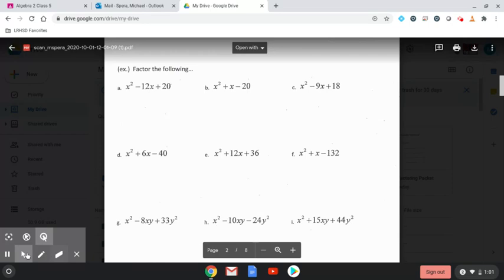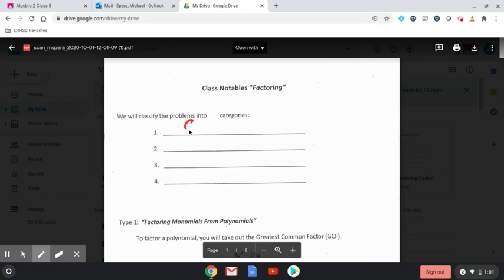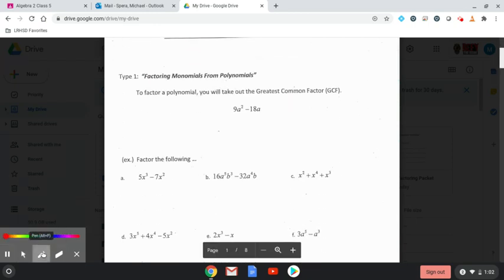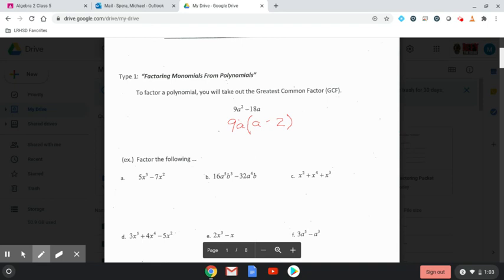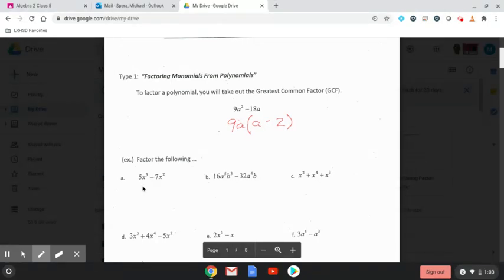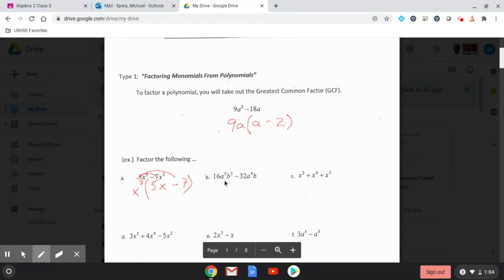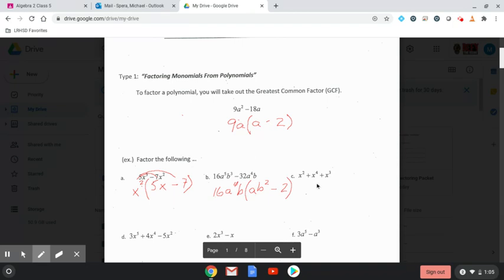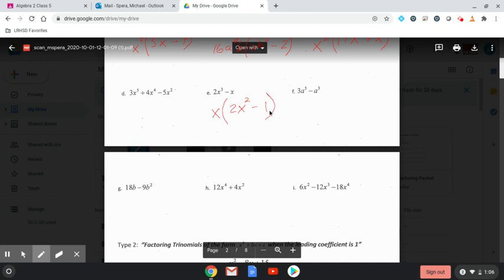Alg. 2 Factoring a GCF